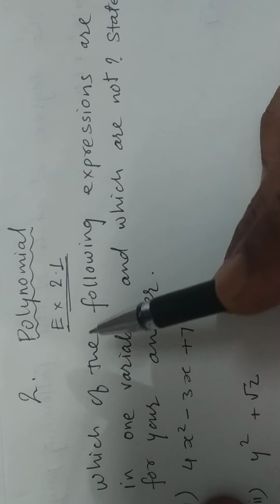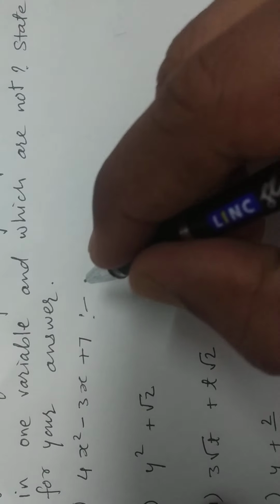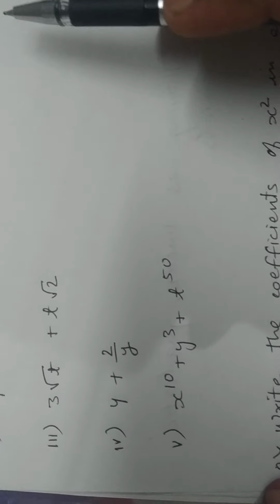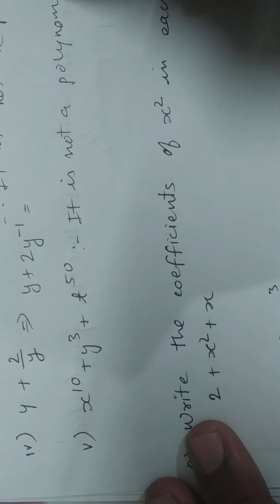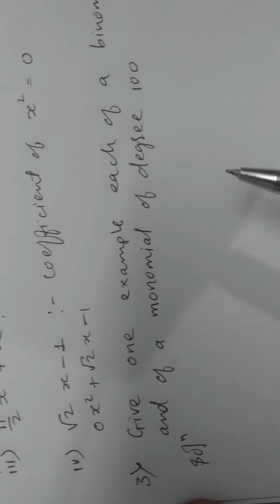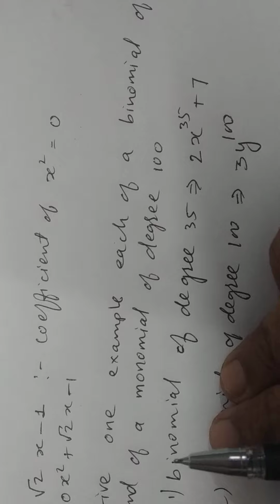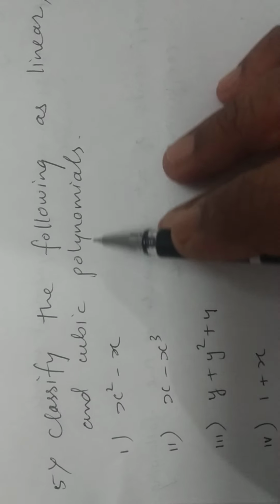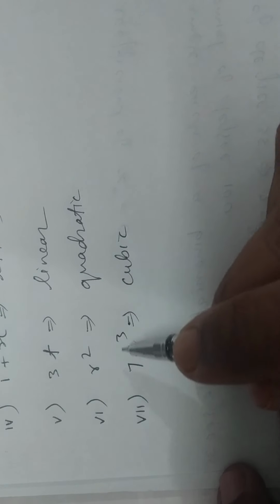Polynomial : part 1